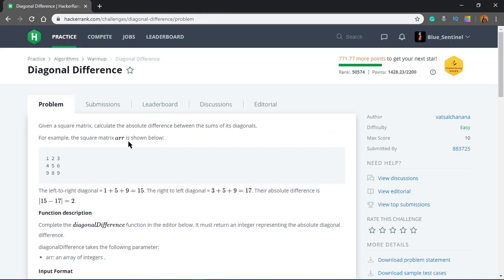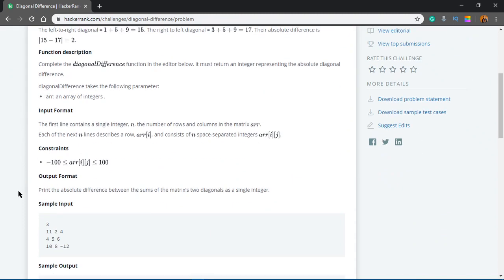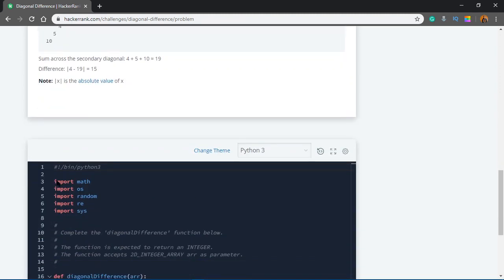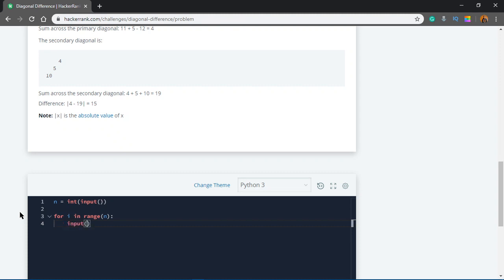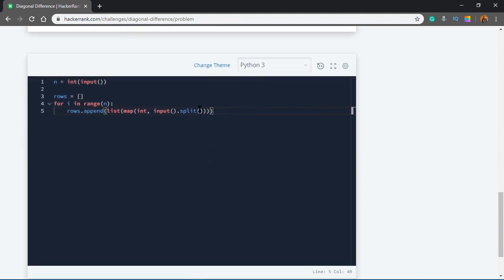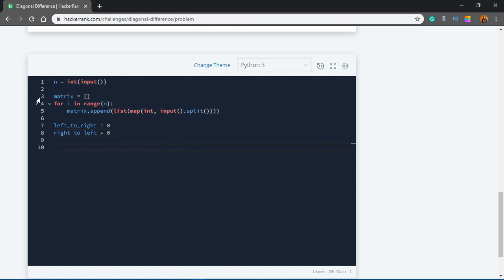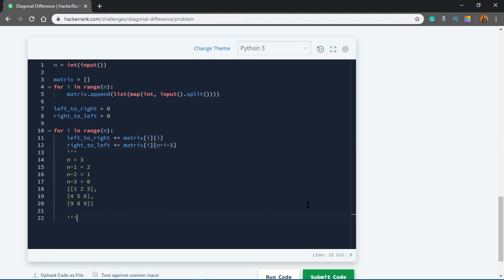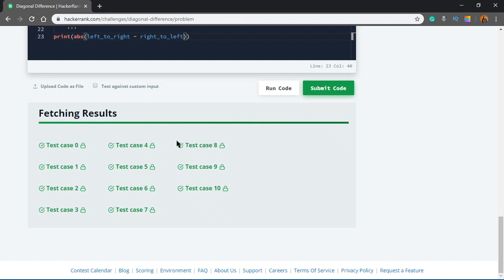4. HackerRank - Diagonal difference - Python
In this video, we will solve the next problem from HackerRank which is Diagonal Difference.